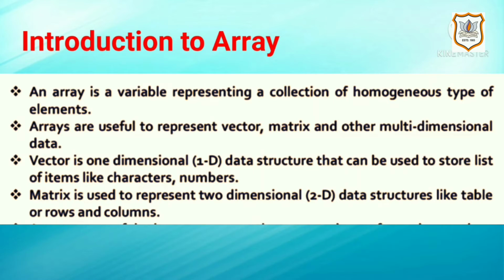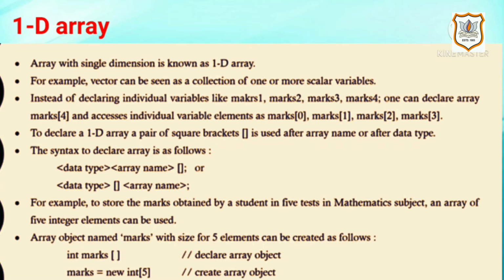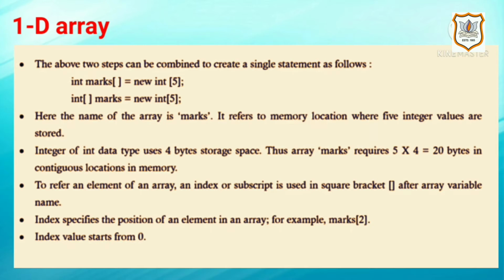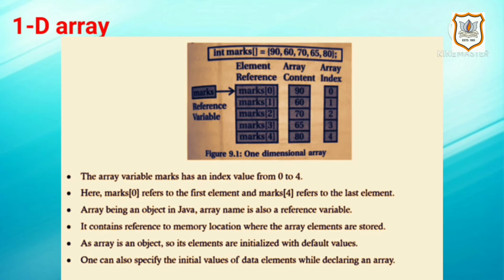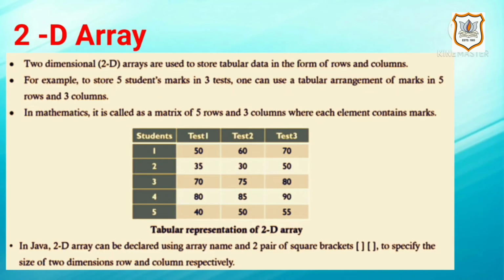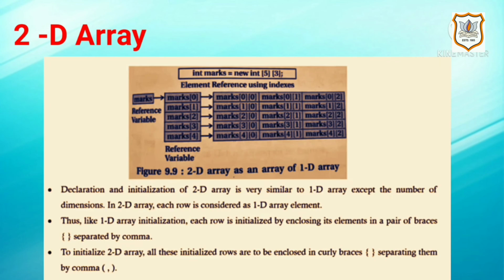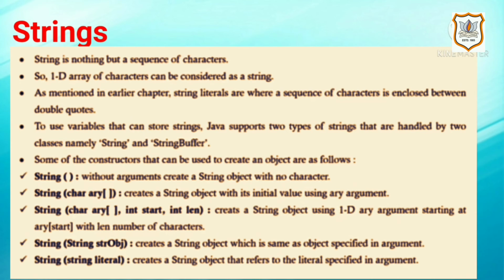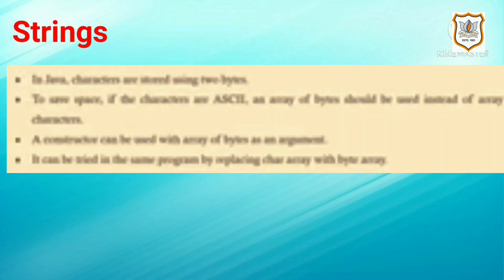Std XII Computer Ch 9